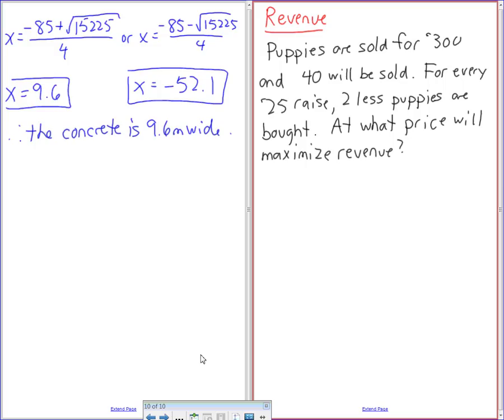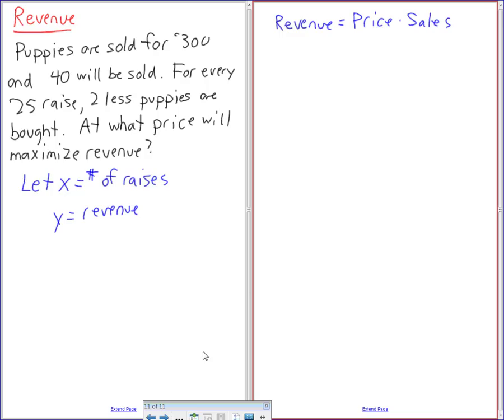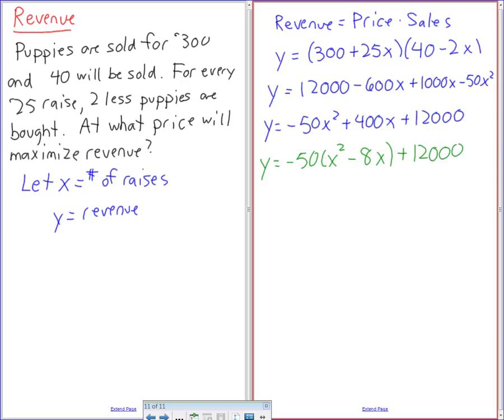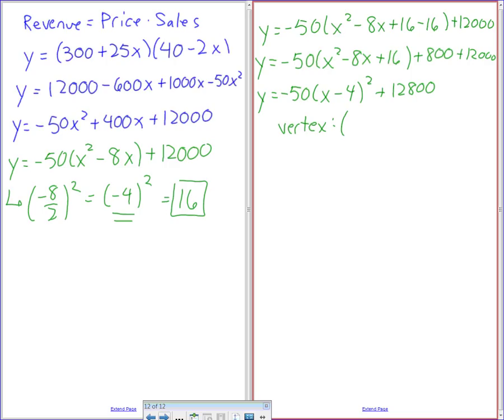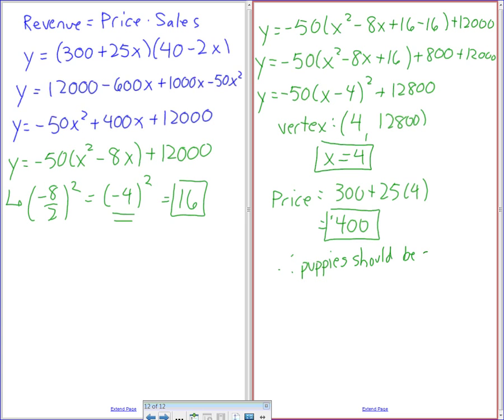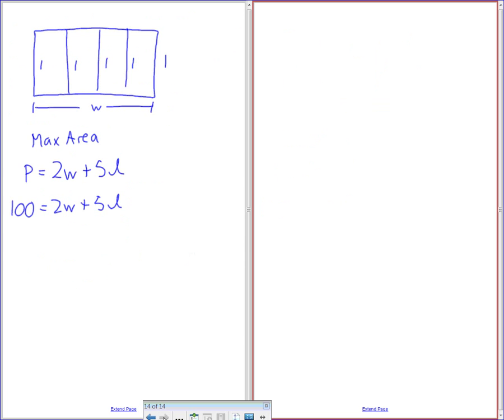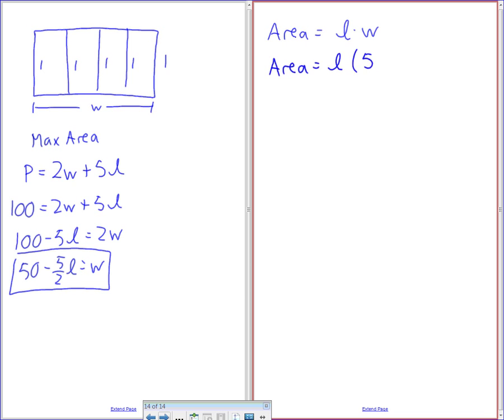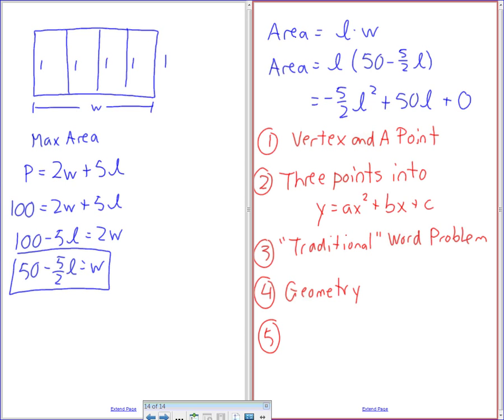MPM2D - Quadratic Word Problems - Part 3 of 3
My May 5th, 2015 lesson reviewing the word problems of quadratics